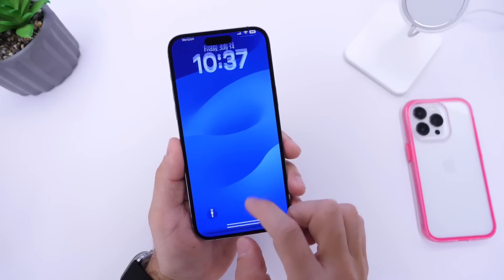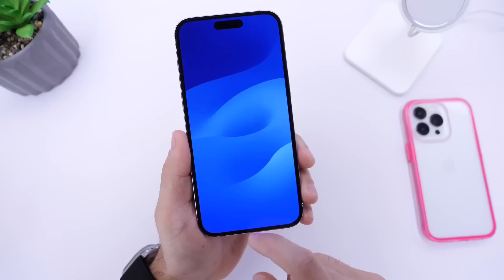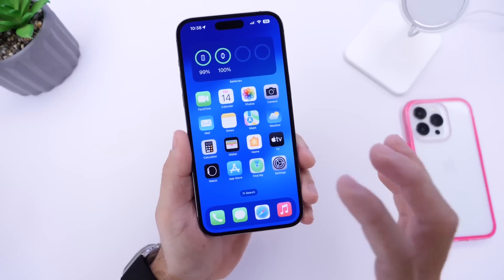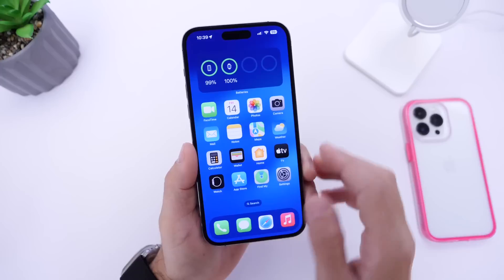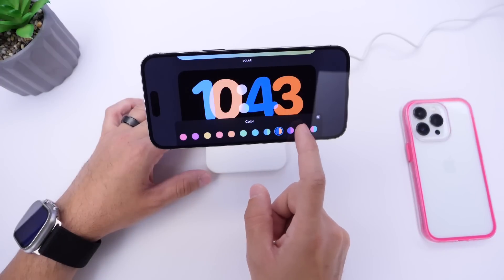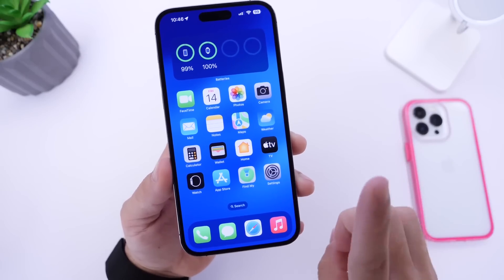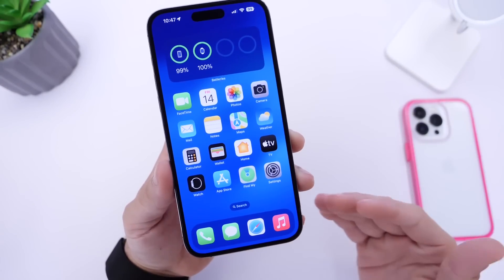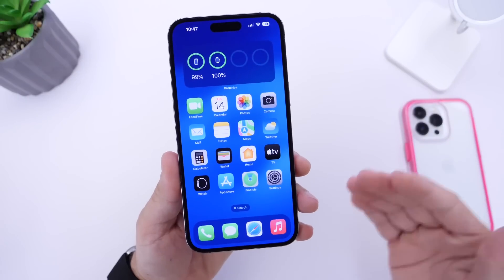iOS 17 Beta 3 - I Was WRONG!